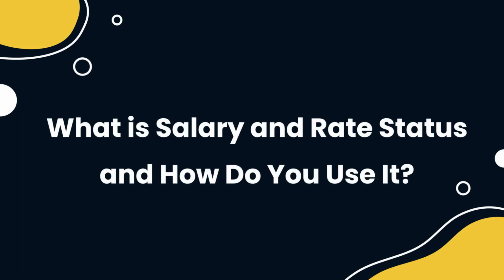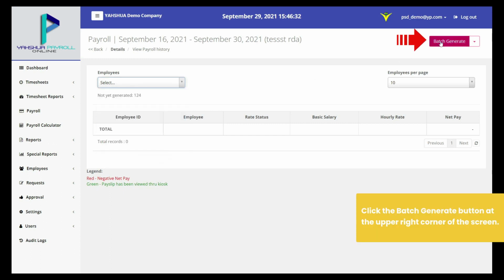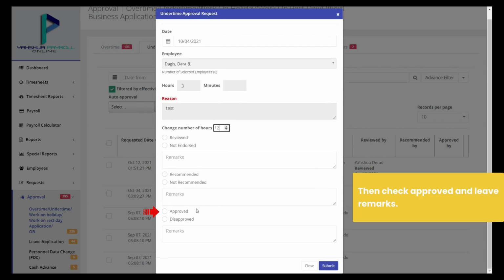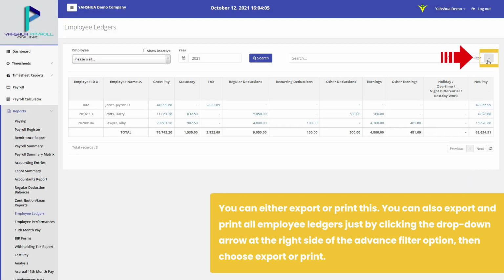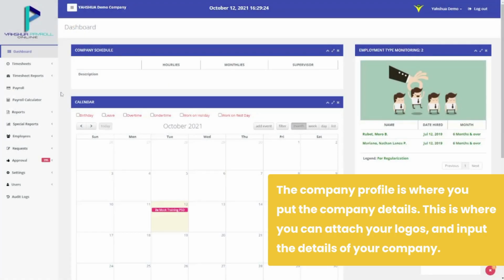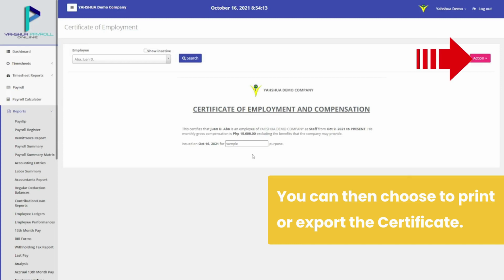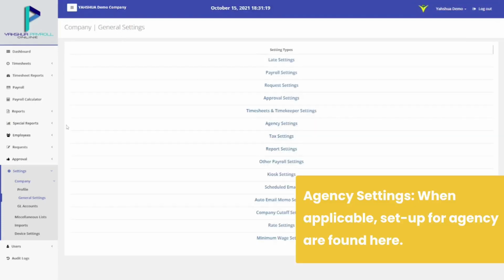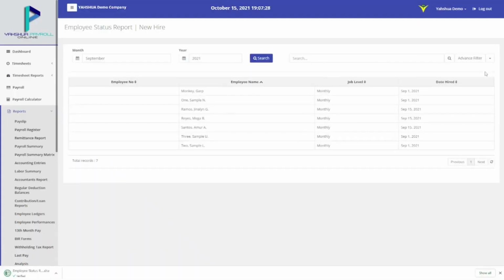Bilrey - 1.0 Yahshua Admin Tutorial